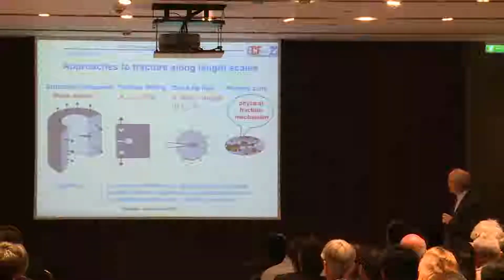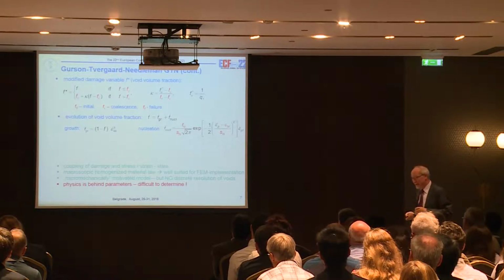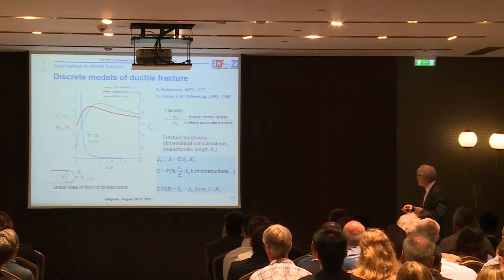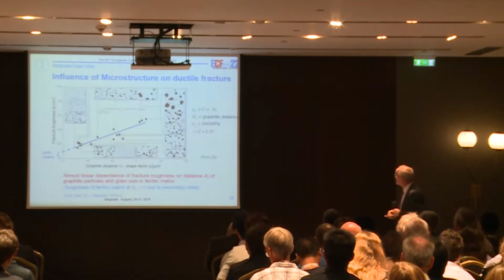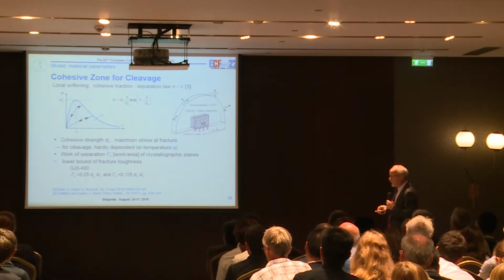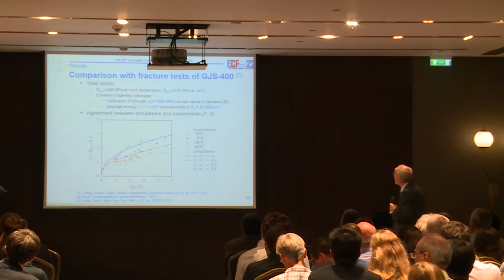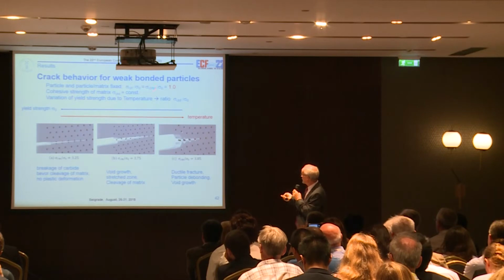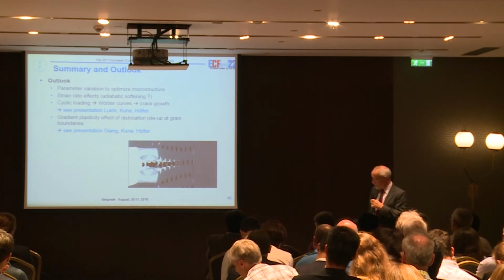Micromechanical Modeling of Fracture in Metallic Materials